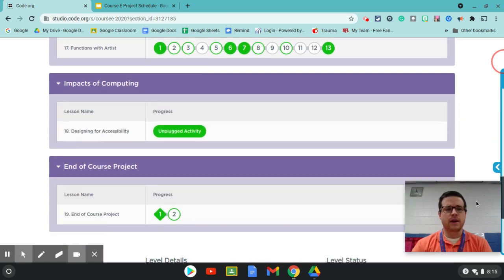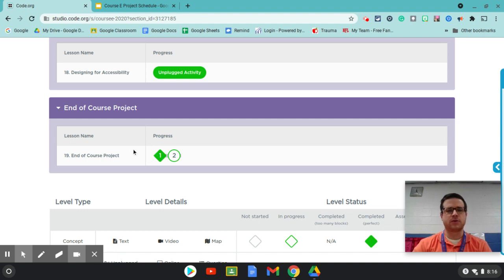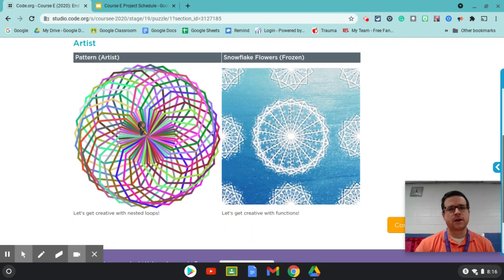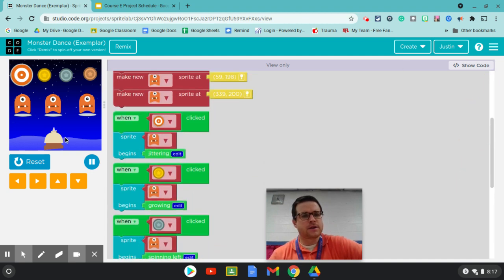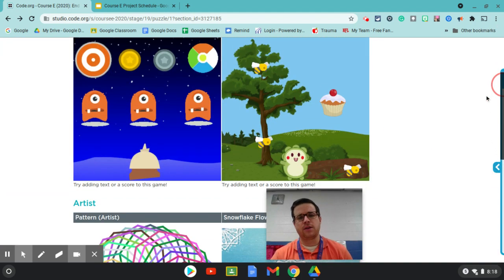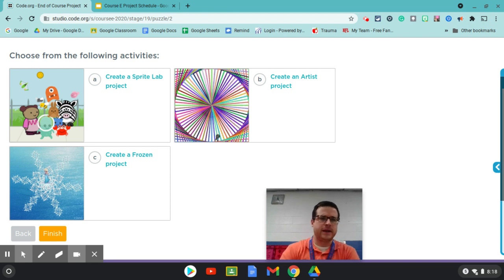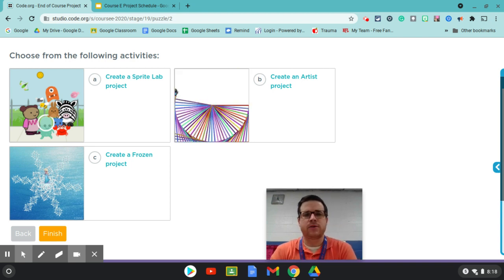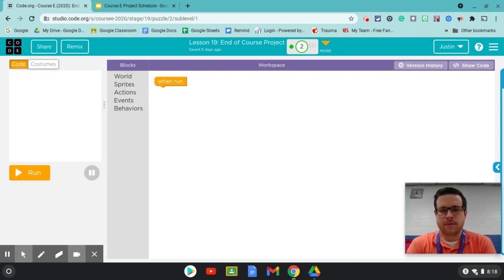Week of March 8th (6th Grade)